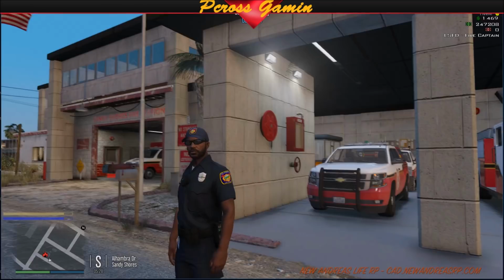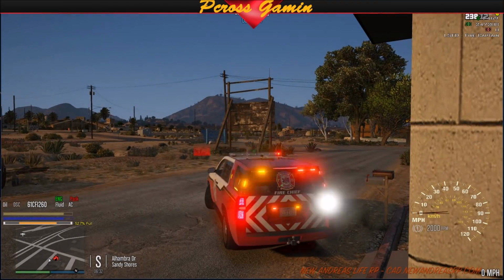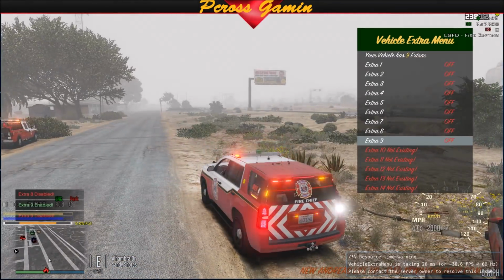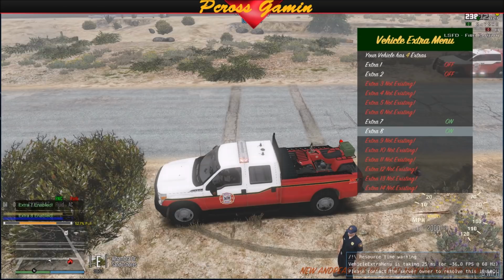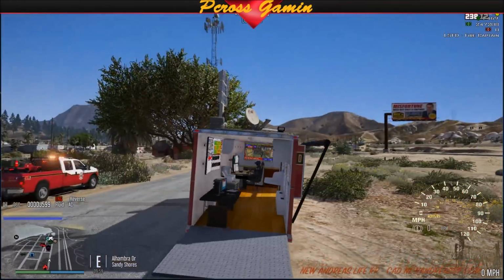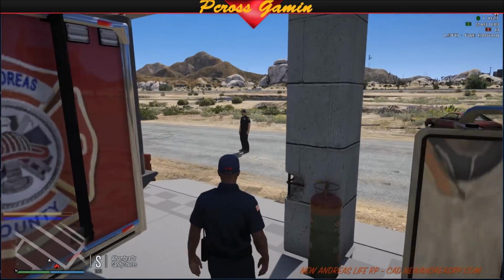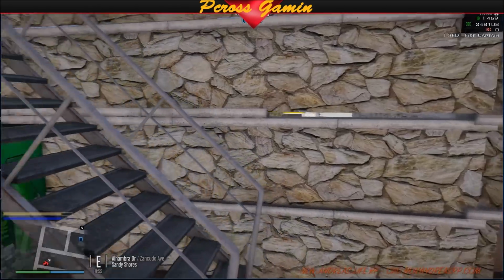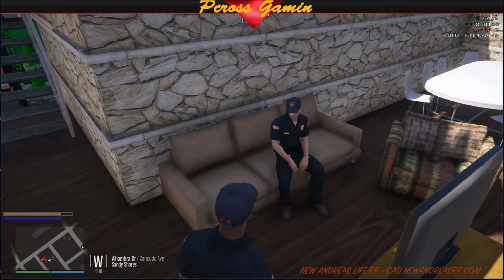NARP Fire Showcase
Welcome to my channel I hope you enjoy the content I have provided and hope you my fans can help me reach a new goal that I am trying to accomplish, please stay tuned for more content coming your way.